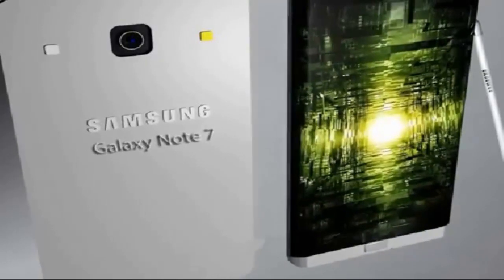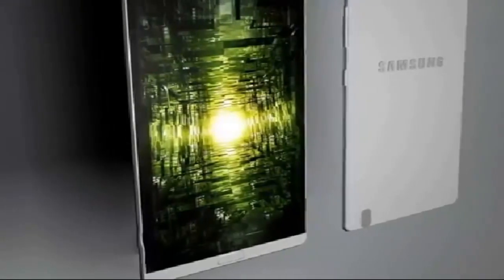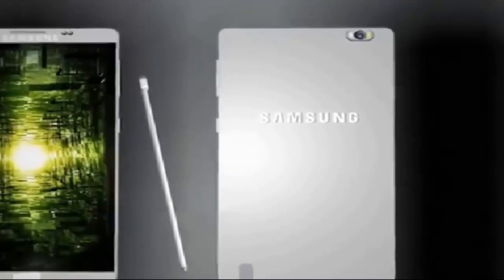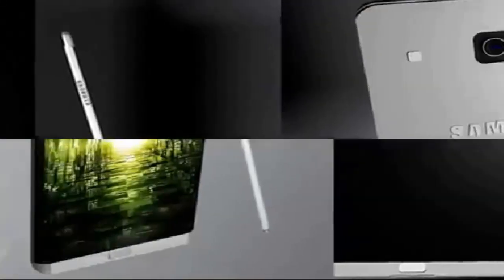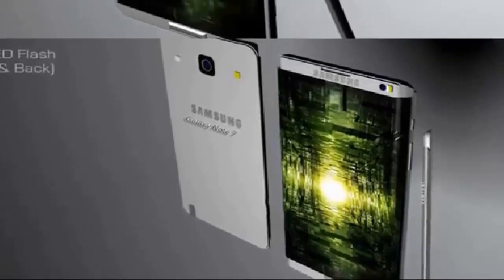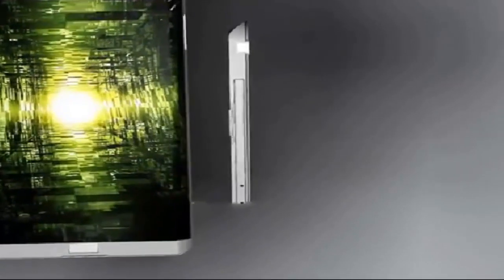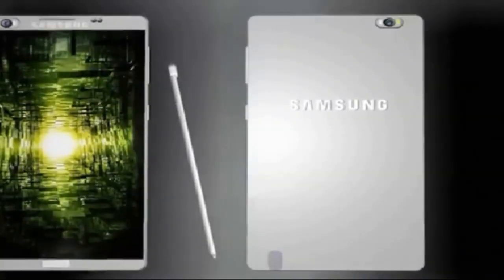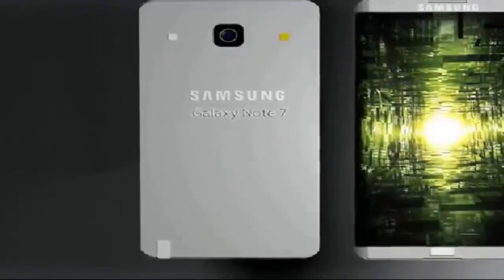Samsung Galaxy Note 7: Leaks (Images) & Rumors (With 8GB Ram,4k Display) | Latest Mobiles(HD video)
hellooo friends i am malik from pakistan so please must watch my video
Samsung Galaxy Note 6, Note 7 With 8GB Ram - Revealed!
Samsung Galaxy Note 7 with 8GB RAM: World’s first smartphone
Samsung Galaxy Note 7 New review | Note 7 Review| Note7 Trailer